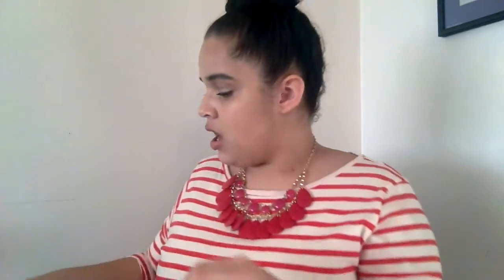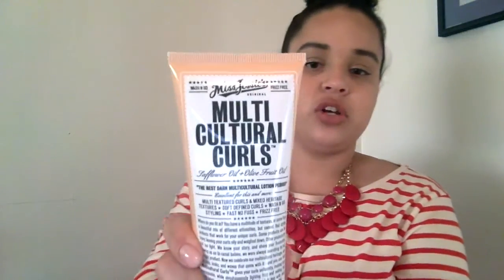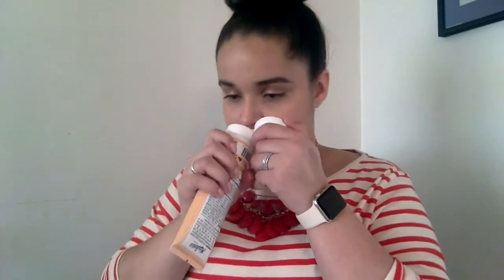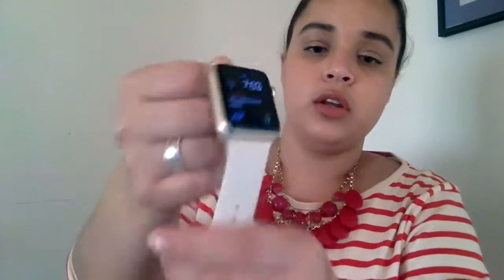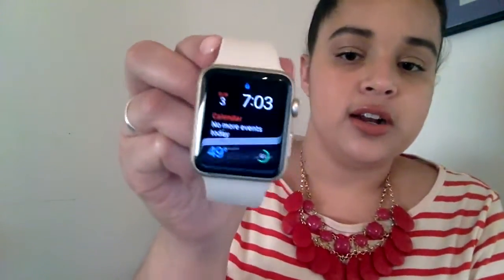Currently Loving: March 2016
Hi sugar! These are the current products that I've been LOVING in March of 2016! It's apart of my new series called "Currently Loving" which basically means whenever I do favorites of the month, it will be under this playlist! I listed what I was wearing below!

What I wore:
- Style Mint shirt
- Target necklace
- three stackable rings from my Grandma
- Apple watch
- Bobbi Brown Skin Foundation
- Bare Minerals "The Top Shelf" duo
- Lancome Hypnose Drama
- Clinique Cheek Pop in Nude Pop
- Becca x Jaclyn Hill highlighter in Champagne Pop
- Benefit Hoola Bronzer
- Anastasia Eyebrow Definer
- Maybelline Vivid Matte Liquid in Nude Thrill

XOXO with love,
Taylor